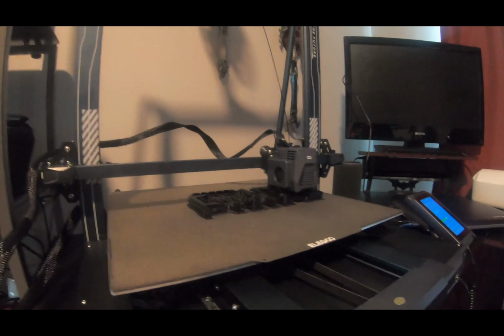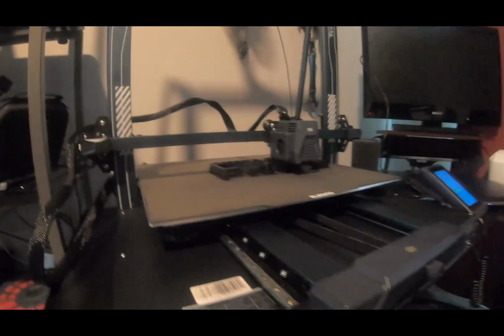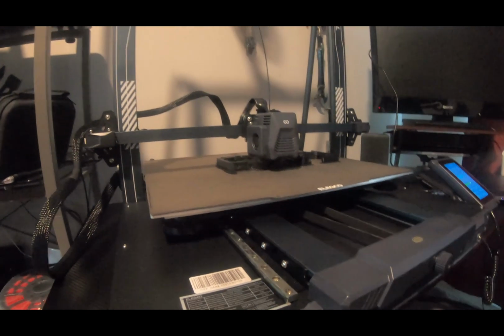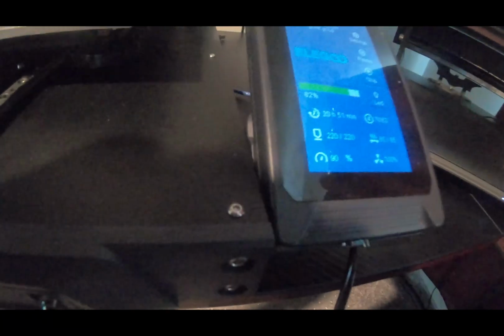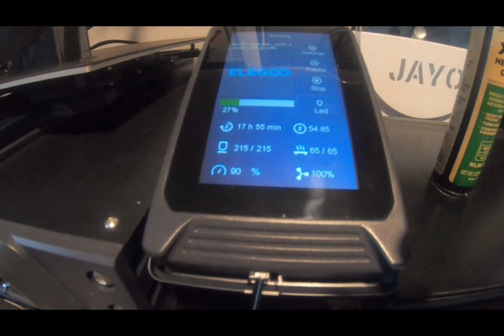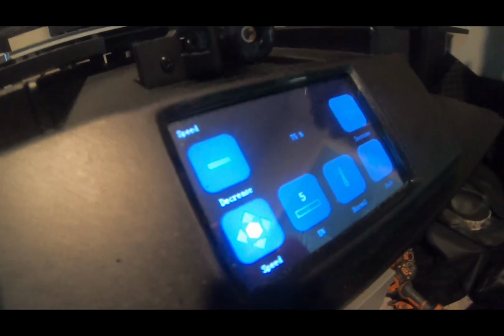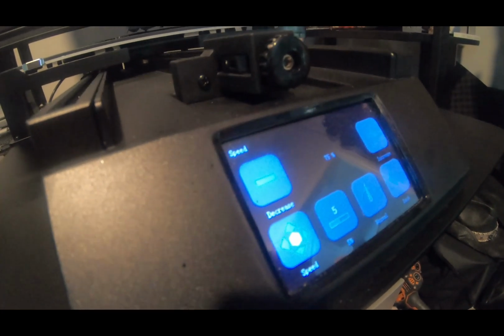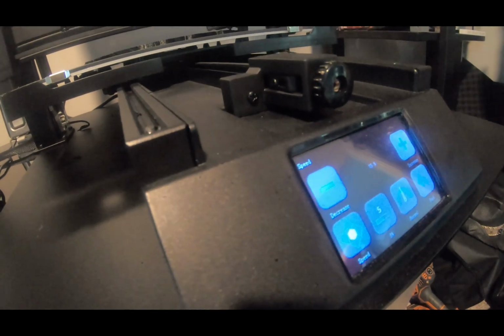Say goodbye to heat creep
This is what I found in the time that I've been 3d printing and I've learned how to fix heat creep in 3d printing, but it's taken a lot of experimenting, the point is to keep your hot end cold, say goodbye to heat creep this has worked for me, but you may have a better paste? let me know in the comments, thanks. think about it, the less resistance you have inside your extruder the smoother it runs and prints.

neptune 3 thermistor
boron paste
linier rail neptune 3 max, plus , pro and many more printers.
slip 2000
heavy duty grease

3D PRINTING 3D PRINTER PRINT 3D PRINT